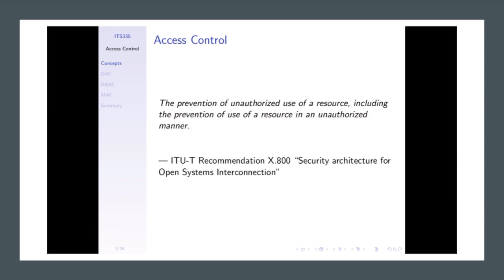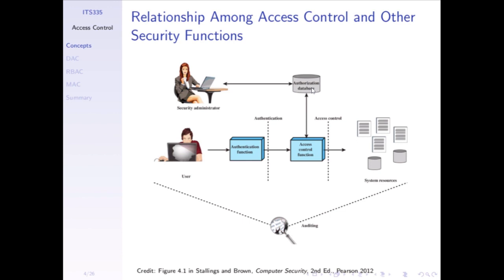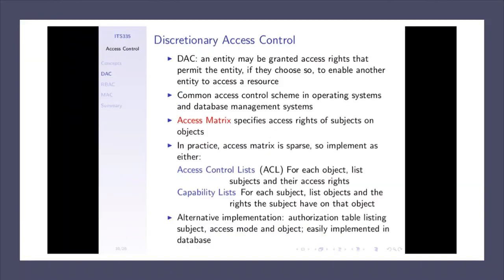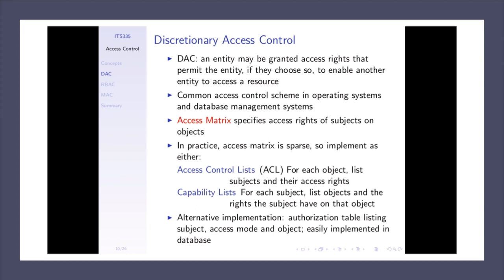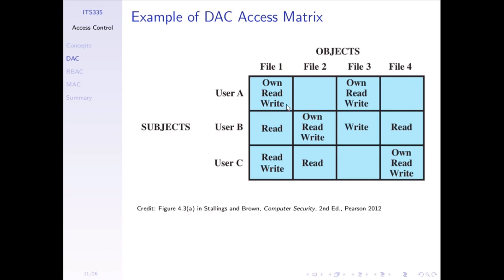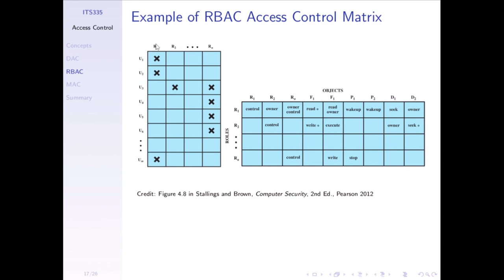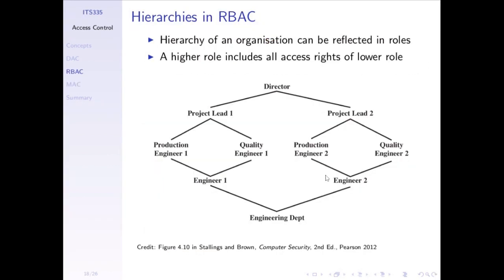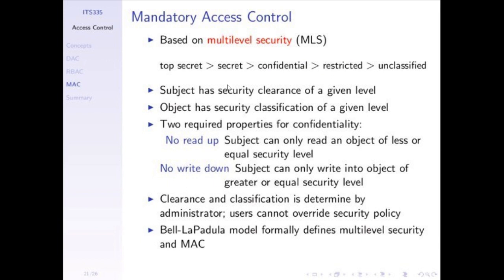Access control matrix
An access control matrix is a security model used in computer systems and networks to define and control access rights for different entities such as users, processes, or resources. It provides a systematic way of specifying the permissions that are associated with each entity in the system. The matrix typically represents the relationship between subjects (users or processes) and objects (resources or data) in the system, showing which subjects have which types of access rights to which objects.
In this example:

User 1 has read access to Object 1, write access to Object 2, and no access to Object 3.
User 2 has read access to Object 2, execute access to Object 3, and no access to Object 1.
User 3 has read access to Object 1, write access to Object 3, and no access to Object 2.
Access control matrices can be implemented and managed using various techniques and systems, such as access control lists (ACLs), capabilities, role-based access control (RBAC), and other access control mechanisms. These matrices are fundamental in ensuring the security and integrity of computer systems by enforcing the principle of least privilege, where users are granted only the minimum level of access required to perform their tasks.

The matrix is usually represented as a table where rows correspond to subjects and columns correspond to objects. The entries in the matrix indicate the access rights that each subject has to each object. Common access rights include read, write, execute, delete, and others, depending on the specific requirements of the system.

Here's a simple example of an access control matrix: